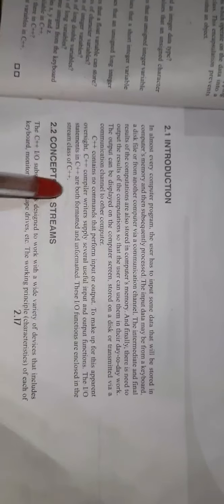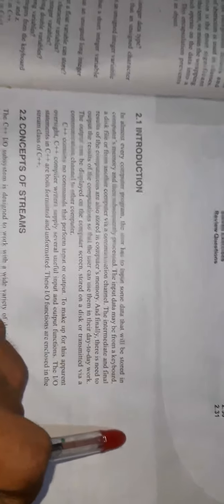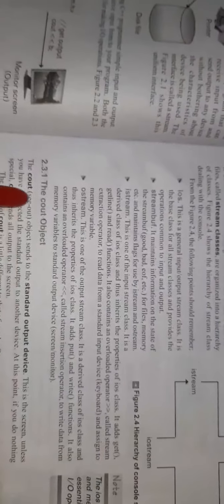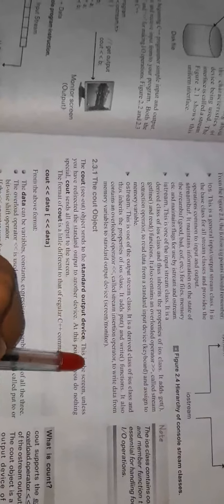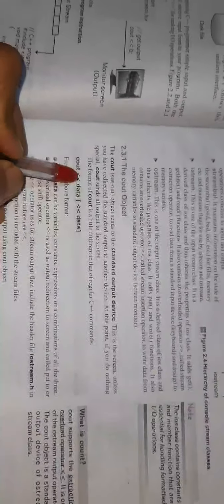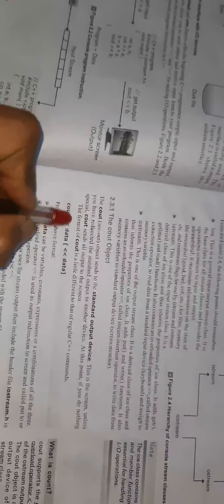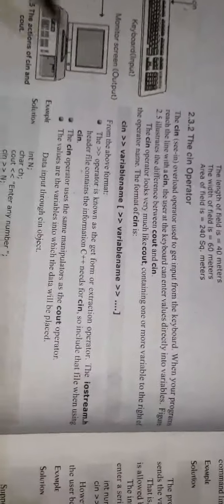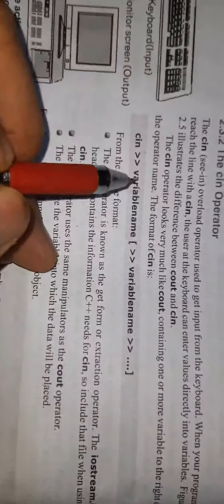Streams 31.08.20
Cout Cin overload operator